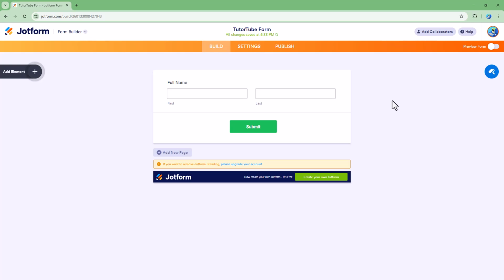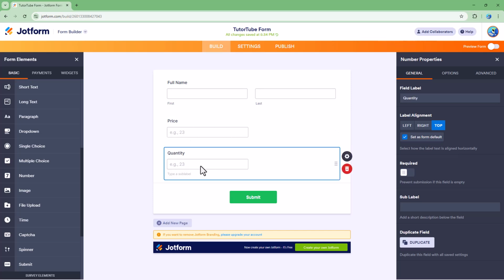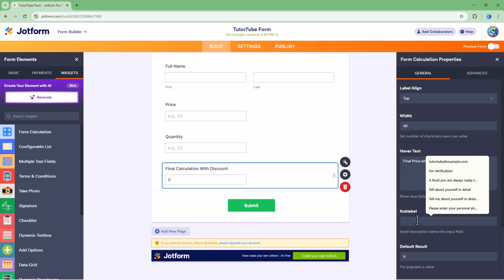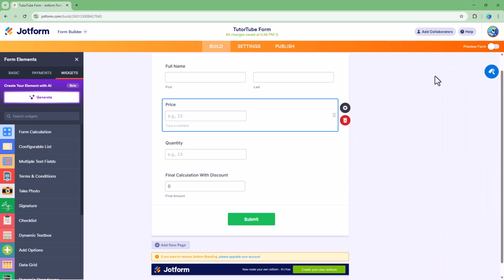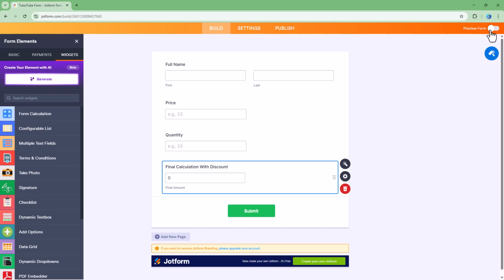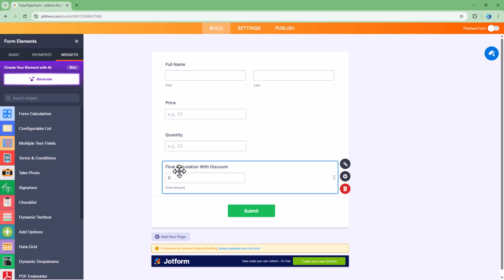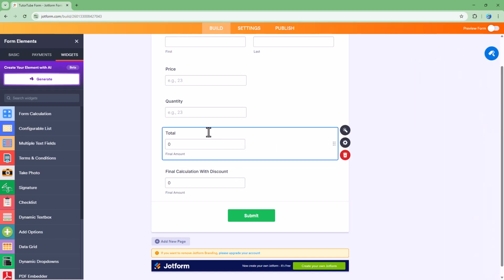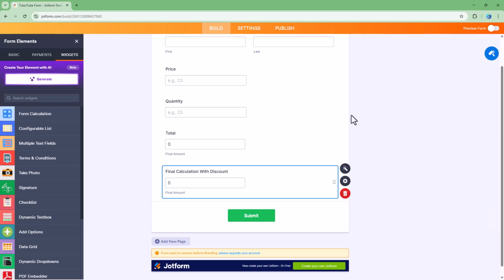Jotform - Lesson 45 - Form Calculation Widget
In this tutorial, we’ll explore Jotform Form Calculation Widget the leading online form builder.